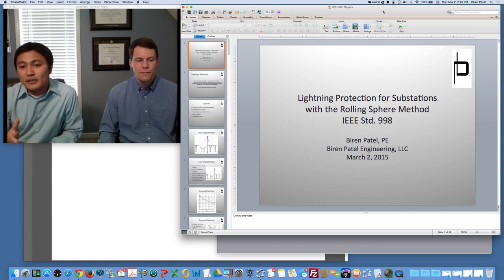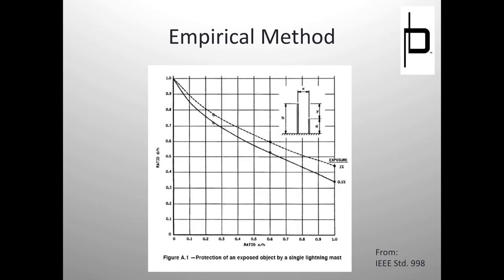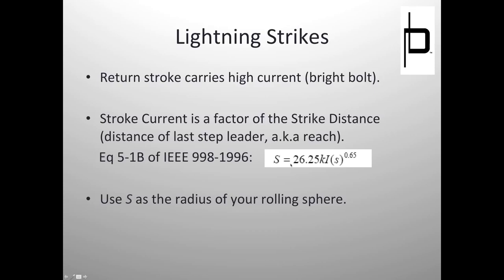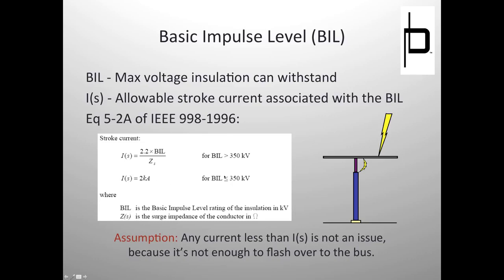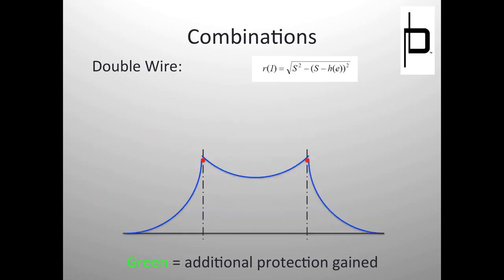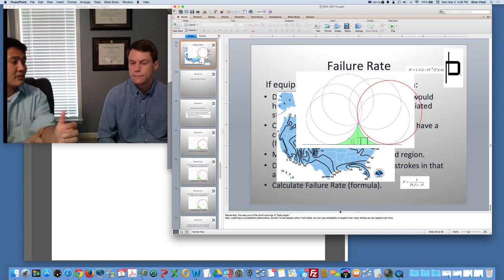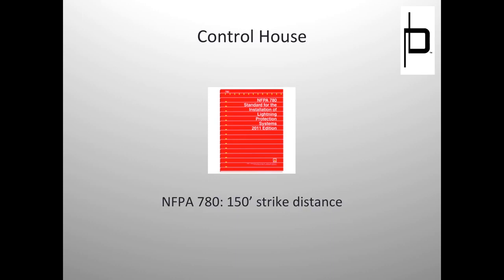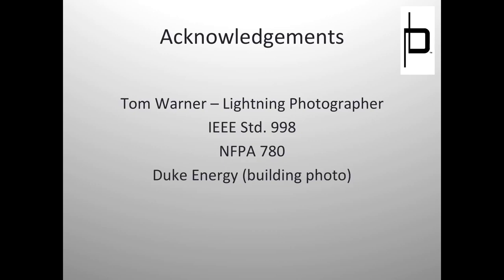محاضرة عن حسابات صائدات الصواعق بطريقة الكرة المتدحرجة Rolling Sphere بحسب IEEE_998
IEEE 998